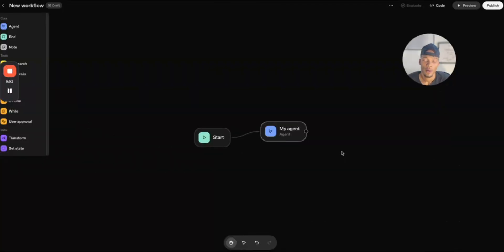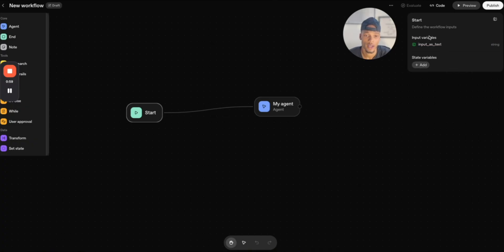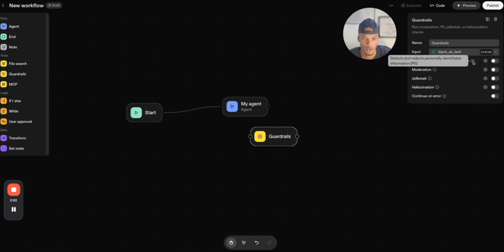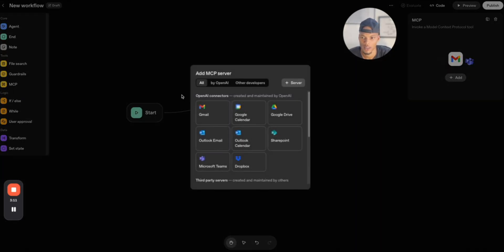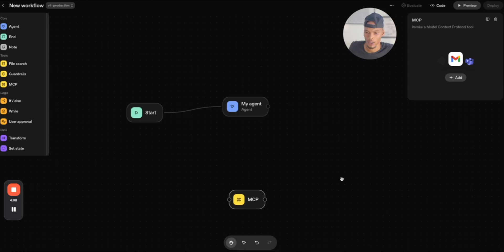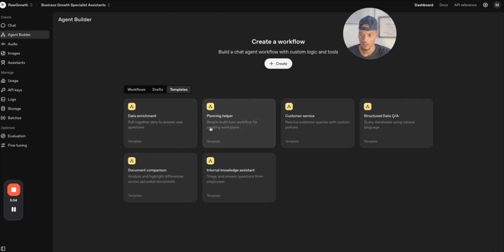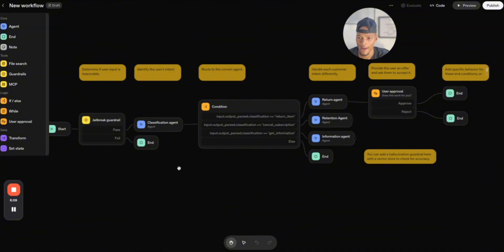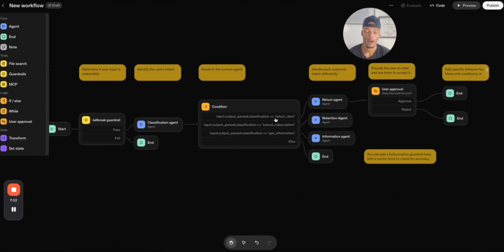The All-New Agent Kit Just Changed AI Forever 🚀 (Openai/Chatgpt)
Ive built a full AI Automation playbook check it out here!

Build your first saas application and get 10 free credits below using loveable

In this video, I break down the essentials of AI and automation so you can start saving time, cutting costs, and building scalable systems.

You’ll learn:

- What AgentKit is
- How to use agentkit in the openai platform
- Pros and cons and use cases for agentkit